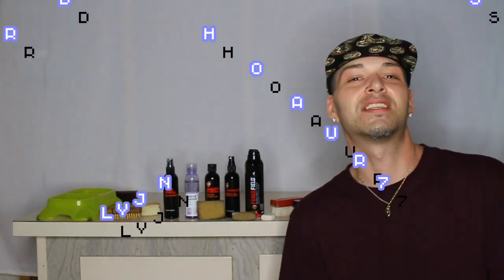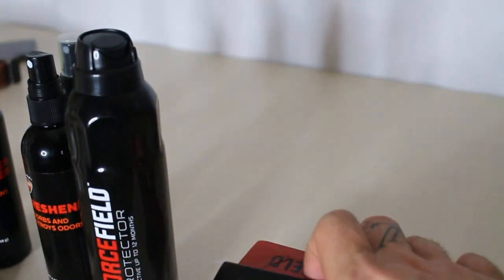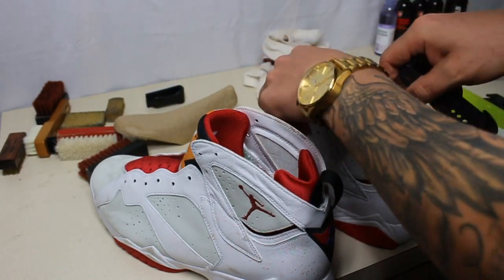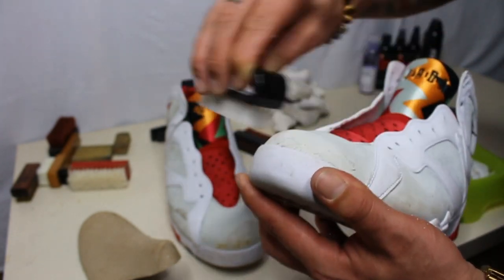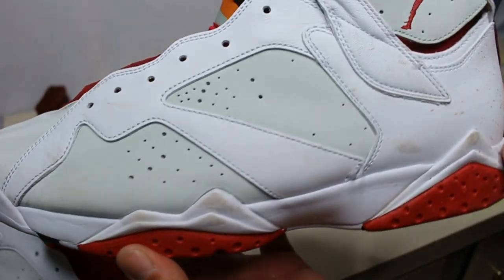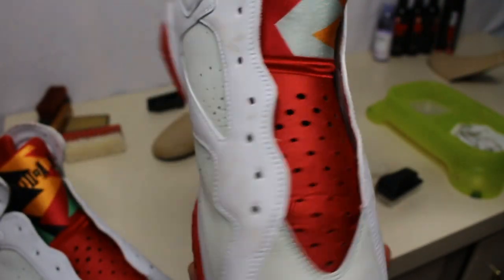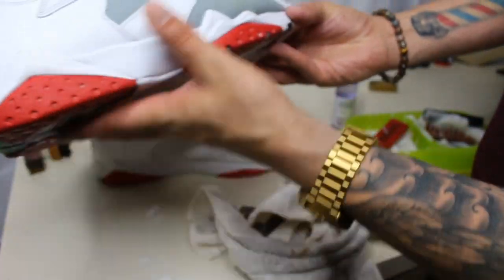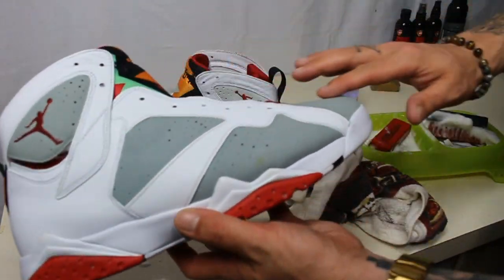How to deep clean Jordan hare 7's and nubuck deep cleaning tutorial with Jason markk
How to fully bring back some Jordan hare 7's to their original state